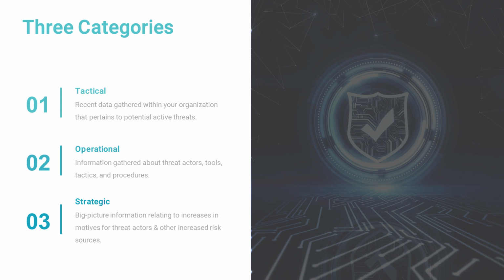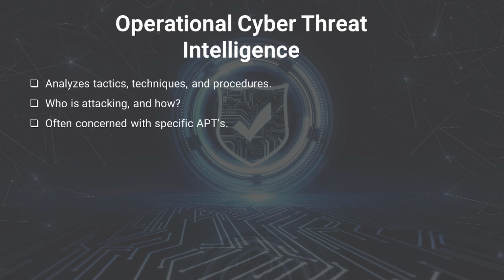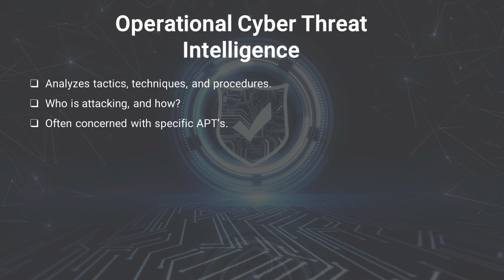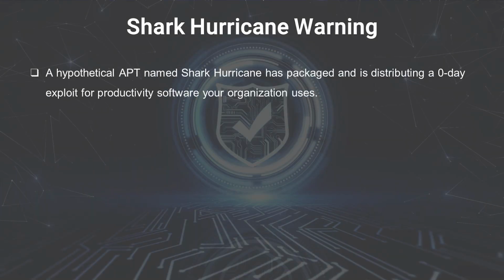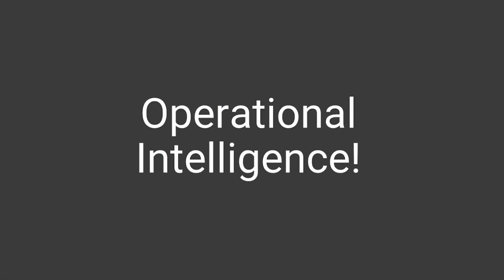Practical Cyber Threat Intelligence - Course Overview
Your organization wants to ensure the integrity and availability of its services and protect brand reputation in the face of ever-more-present cyber threat actors. It is essential that you educate yourself on the fundamentals of gathering and acting on cyber threat intelligence to optimize risk mitigation. This course will give you foundational skills required in understanding, gathering, and applying cyber threat intelligence, which will allow you to better protect what is important to you.
This course gives an overview of Practical Cyber Threat Intelligence. To know more about this premium course and get started on CodeRed, visit this link: